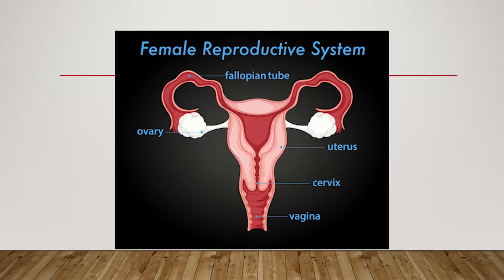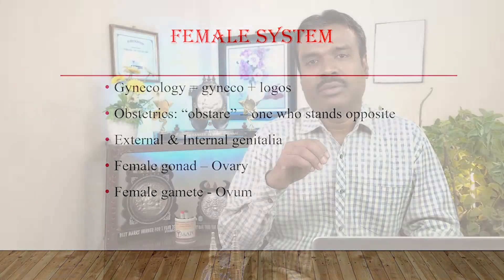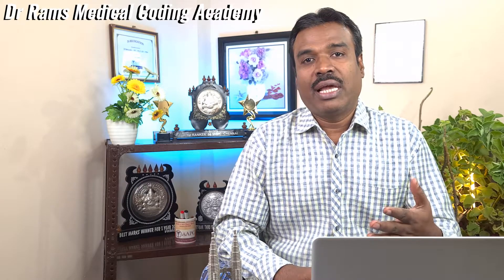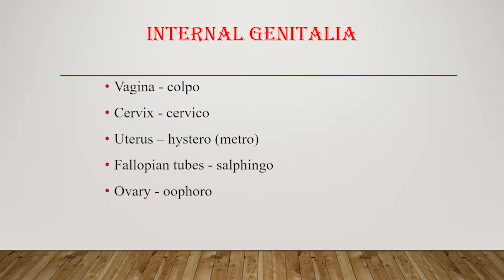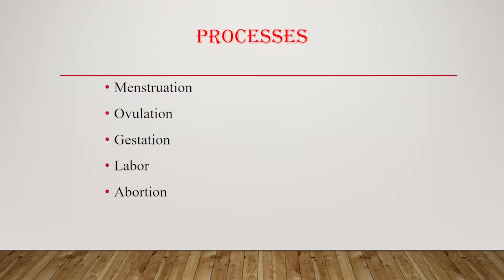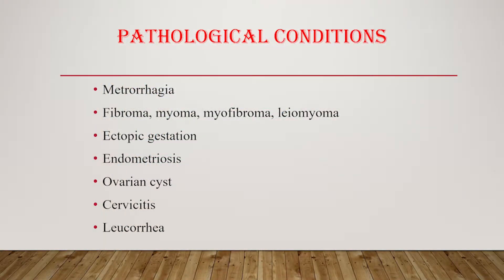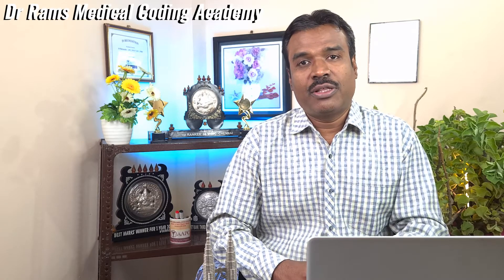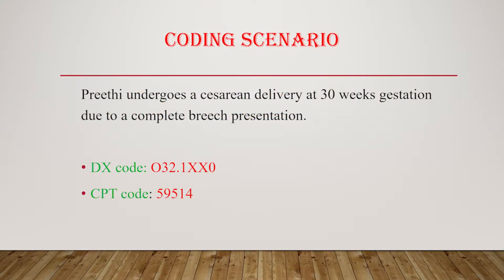Female Reproductive system | Medical Coding Training | NEET Training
In this session we are going to explain in brief about Anatomy and Physiology of the Female reproductive system.

Removal of uterus is HYSTERECTOMY.

Watch our entire YouTube videos @DrRamasubbu
(Or)